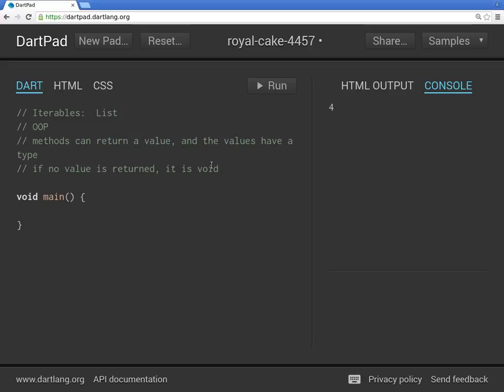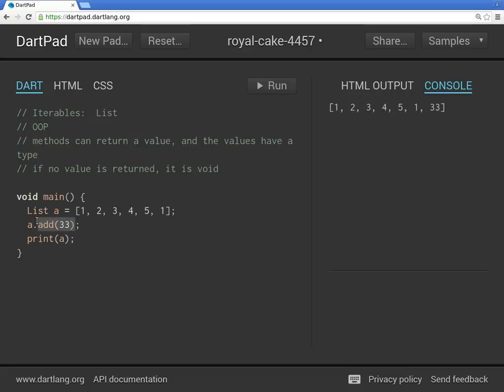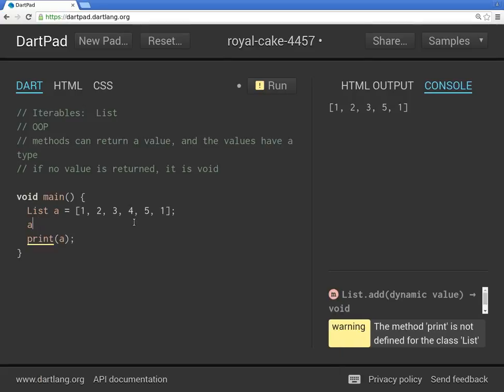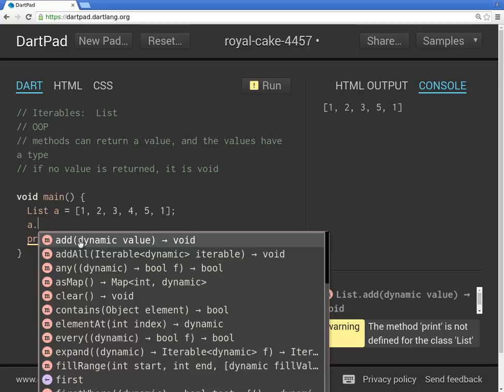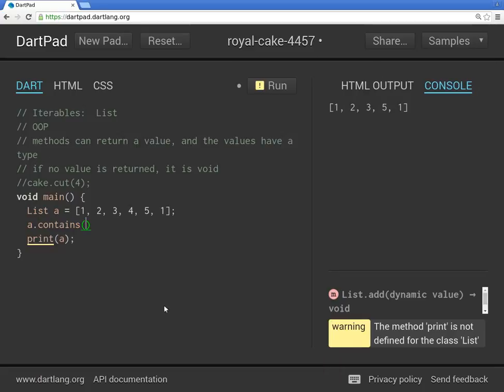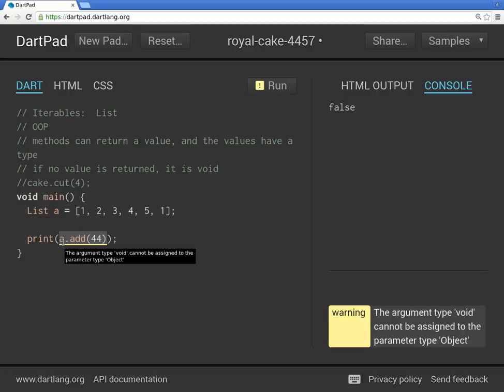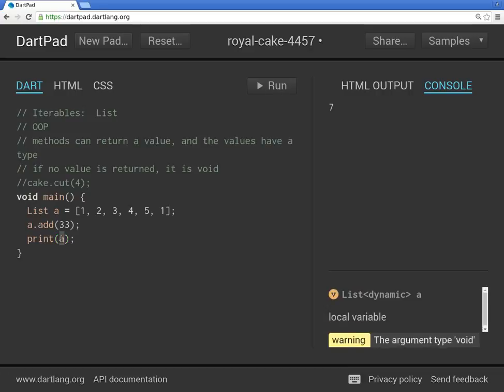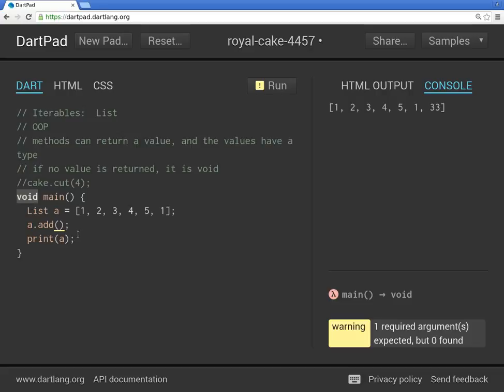Dart Computer Programming for Beginners: 09 Lists and OOP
Object Oriented Programming (OOP) can be used with a List.

Remember to use the . for using methods on a variable.